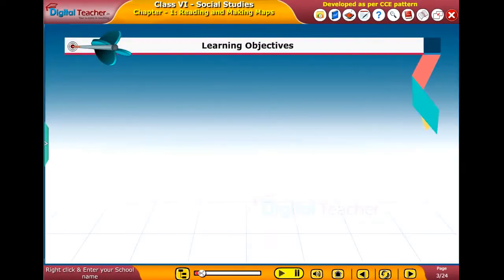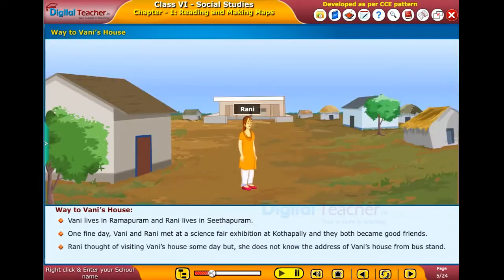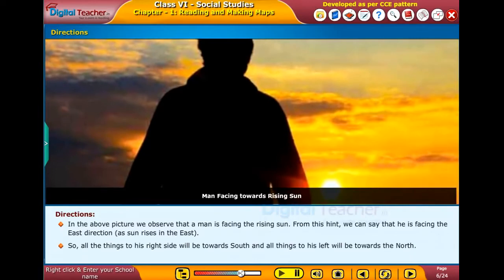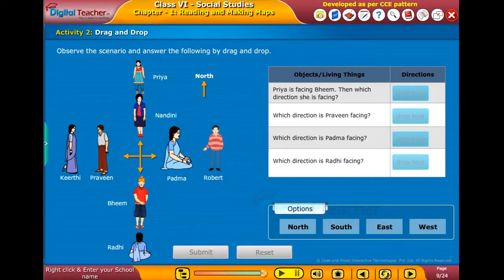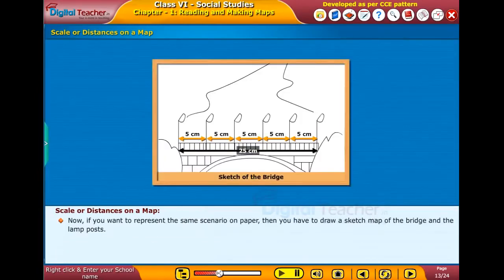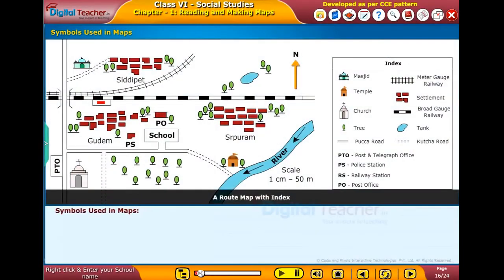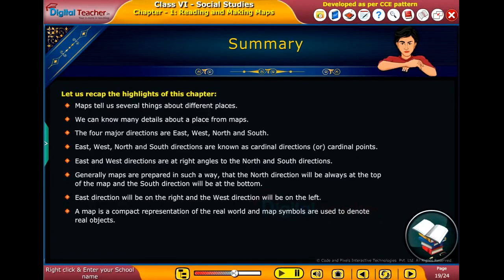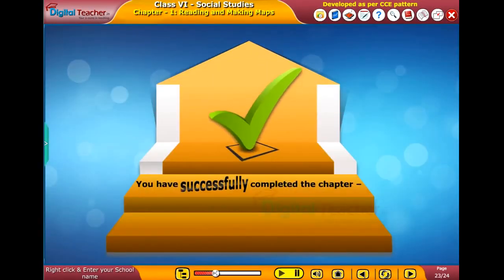6th Class | Social | Chapter 1 | Reading And Making Maps